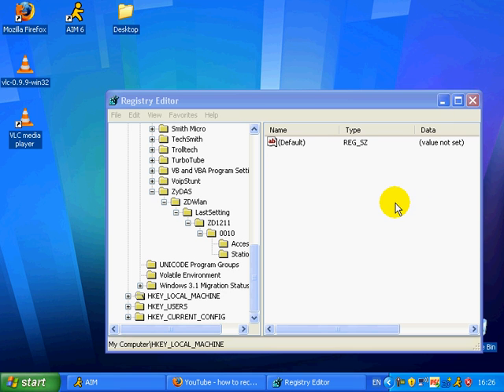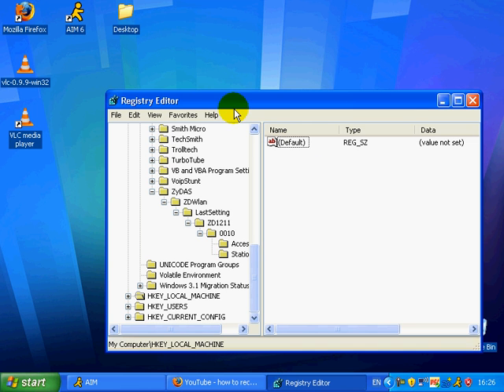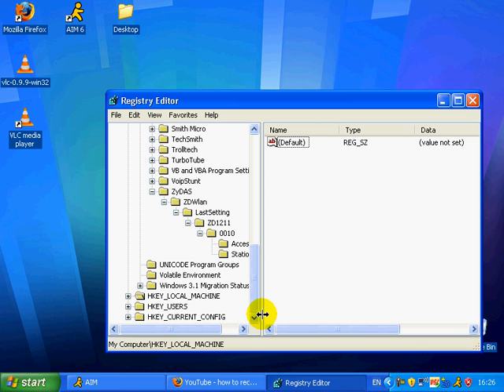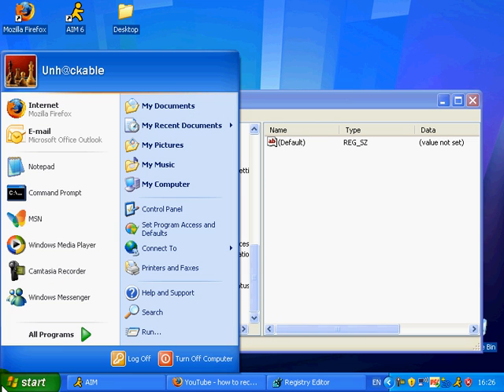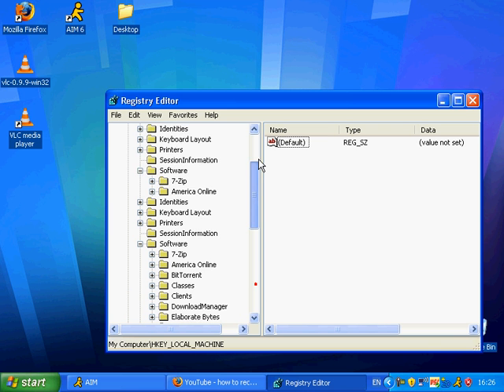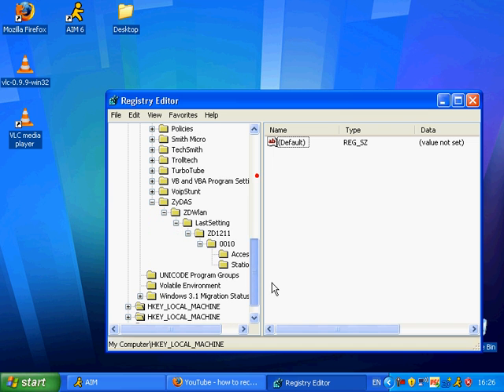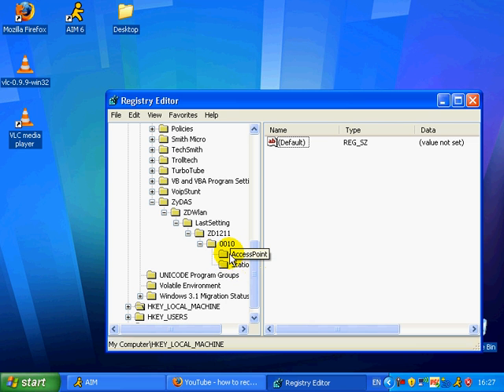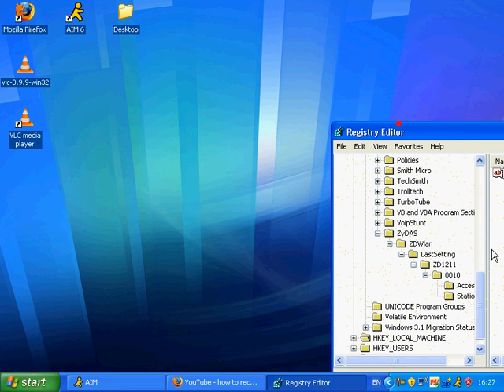how to recover your router wireless network key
regedit